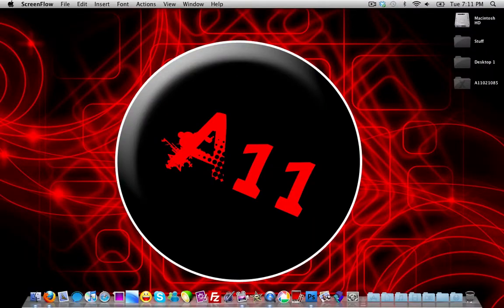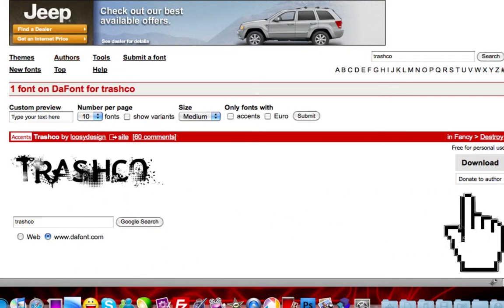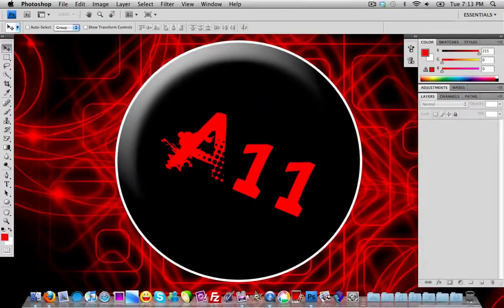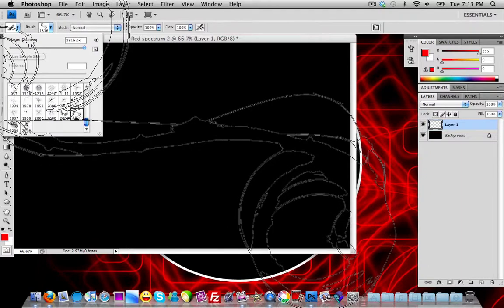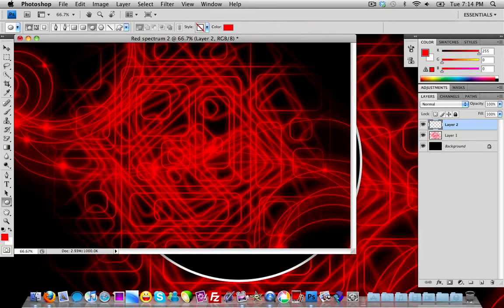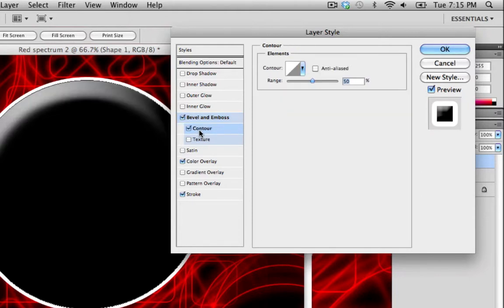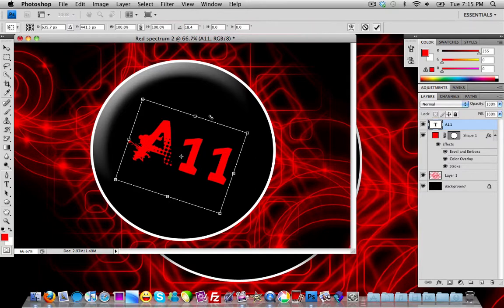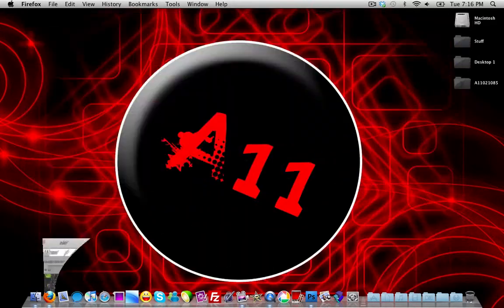How to Make a Neutron Collapse wallpaper in adobe photoshop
brush download

font download